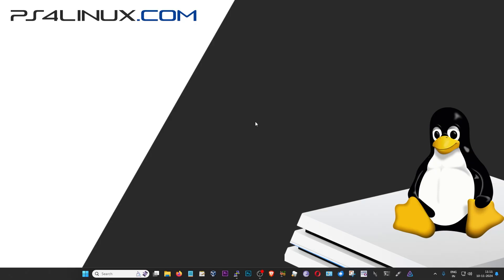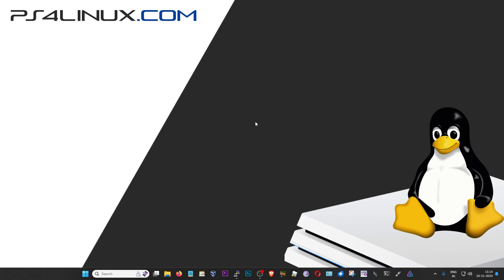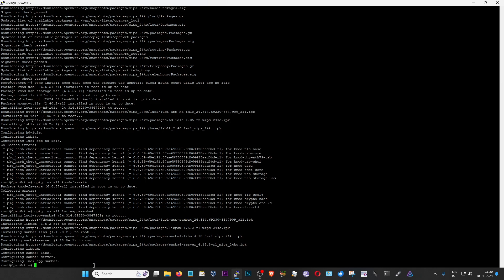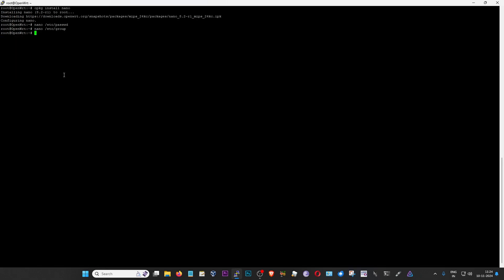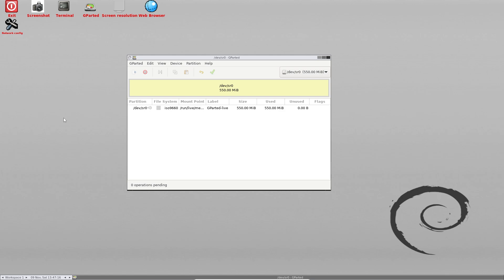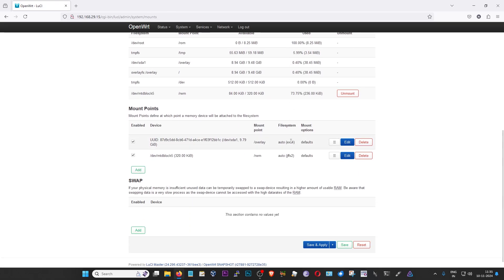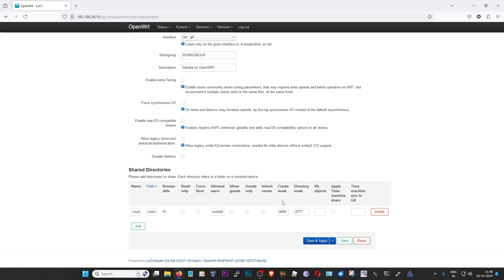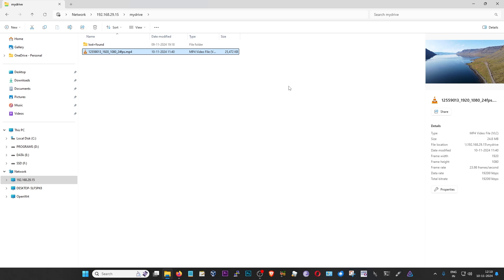Setup Network Share (Samba) on OpenWrt | Step-by-step tutorial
Want to setup a network share directory in your home? You can very easily setup a Samba Network Share with an OpenWrt device (router/other devices using a USB drive). This detailed tutorial will explain each step to set it up and access it on various OSes.

Timestamps
0:00 Intro
0:43 Requirements
2:20 Step 1. Install Samba server and dependencies
4:43 Step 2. Setup Samba user for security
7:36 Step 3. Format and partition USB drive for Samba
11:05 Step 4. Setup Samba Network Share on OpenWrt
14:22 Access Samba Network Share on Windows